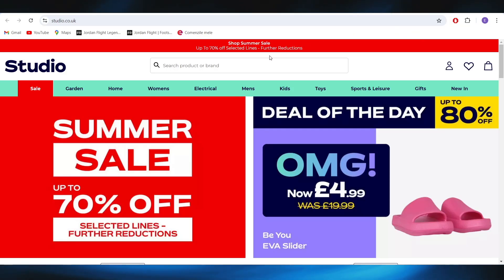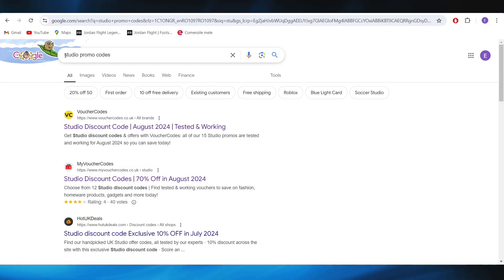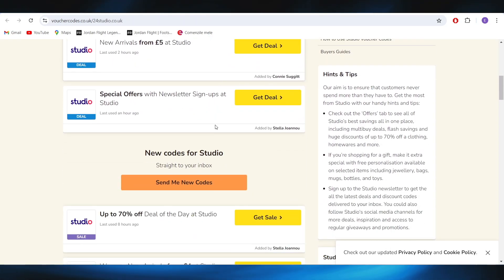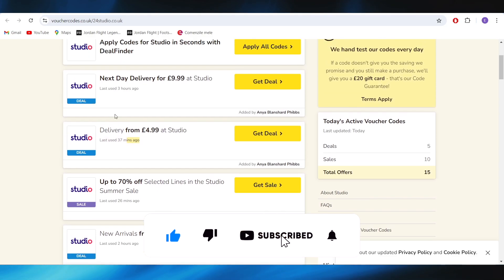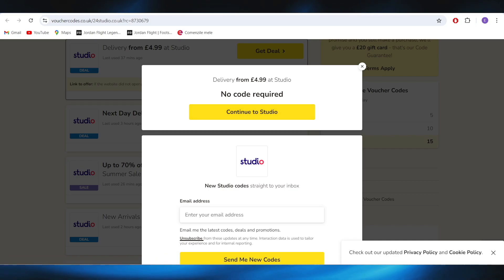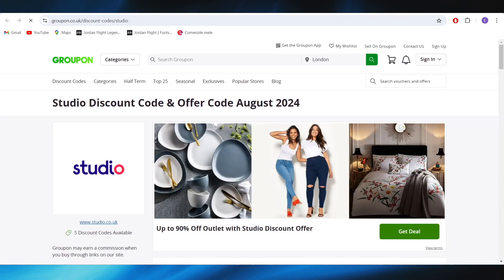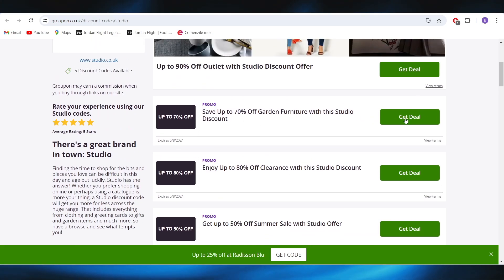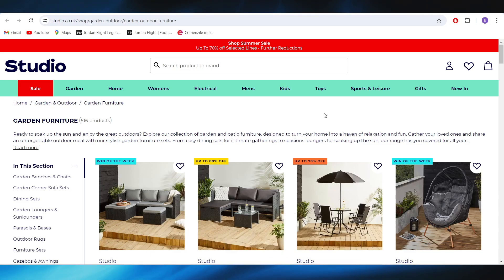HOW TO GET BEST STUDIO PROMO CODES IN 2025 (FULL GUIDE)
Looking to save on Studio products in 2025? In this full guide, I show you how to get the best Studio promo codes. Learn the top strategies for finding the latest deals and offers. Whether you are shopping for home decor, fashion, or gifts, this video will help you save money.

0:00 INTRO
0:05 TUTORIAL